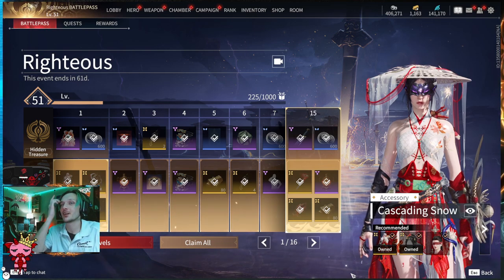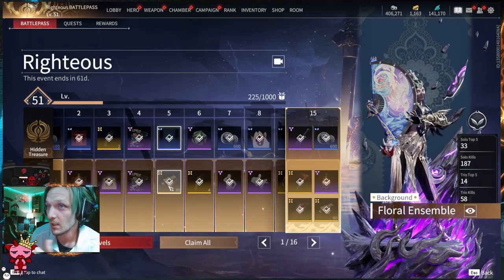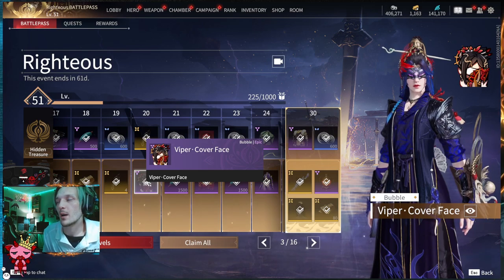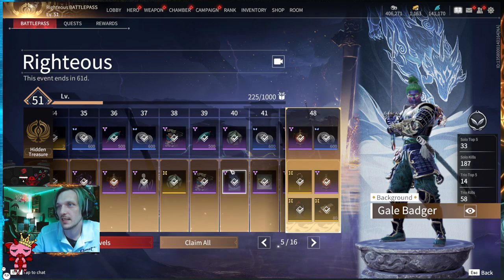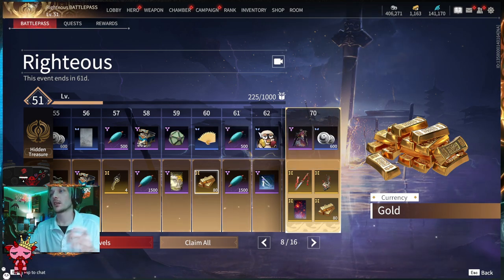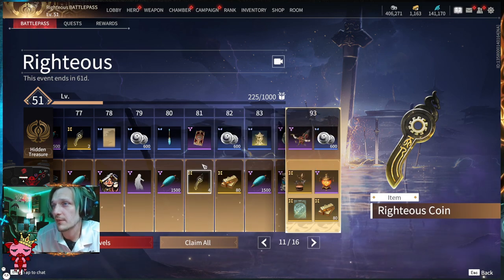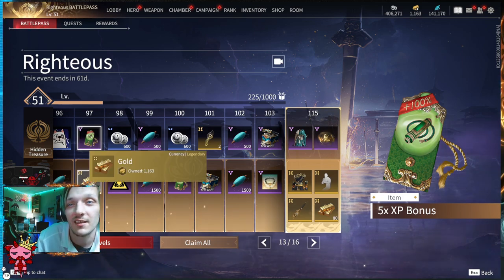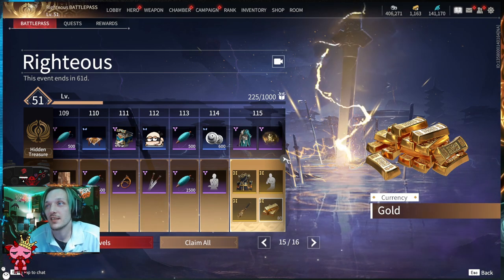Naraka Bladepoint - Righteous Battle Pass Exploration with DavOnEdge.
In this video, we sit and look at the new cosmetics featured in the Current  Naraka Bladepoint Battle Pass. I hope it helped to have a video and maybe made it easier to watch on the go or at work. More cosmetic overview videos on the way!! catch ya later Edgeforce.